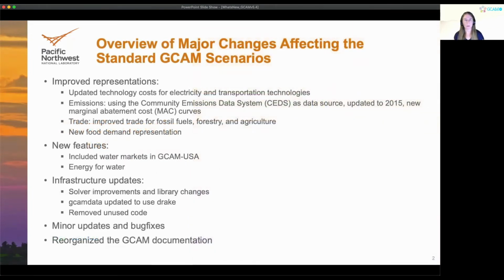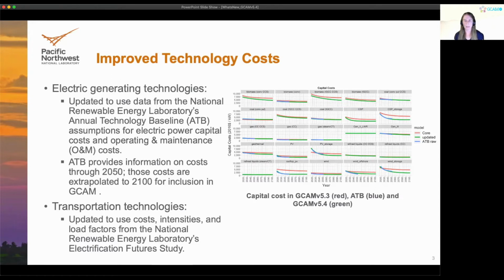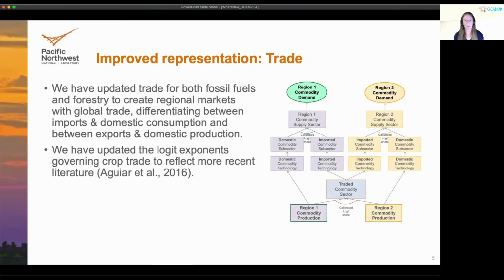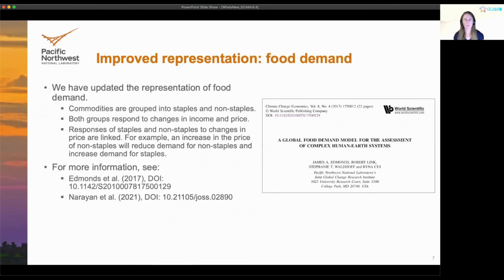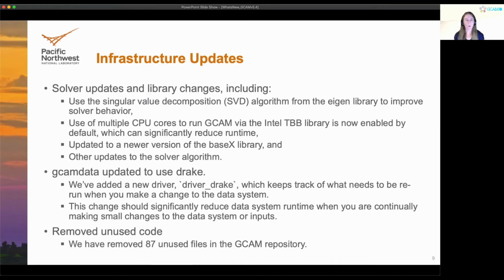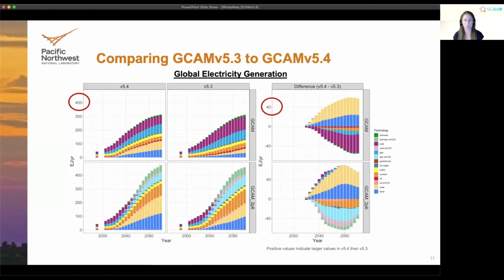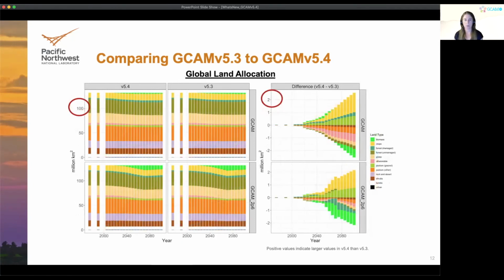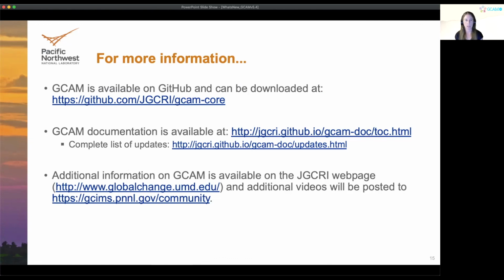What's new in GCAM 5.4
This video introduces the latest release version of the Global Change Analysis Model (GCAM), including an overview of major changes from the last release.